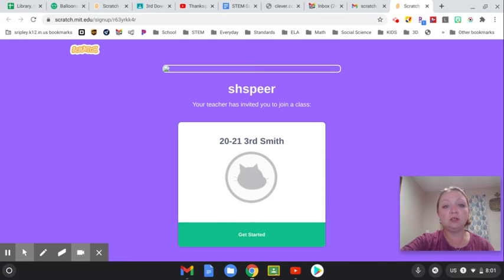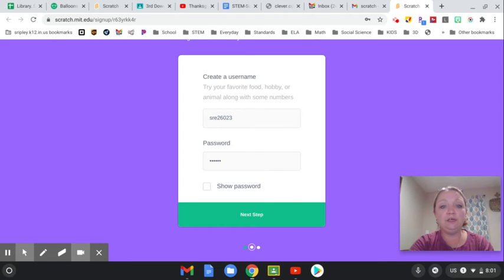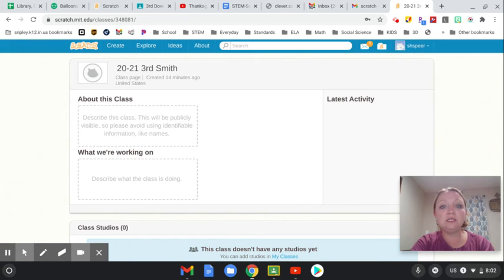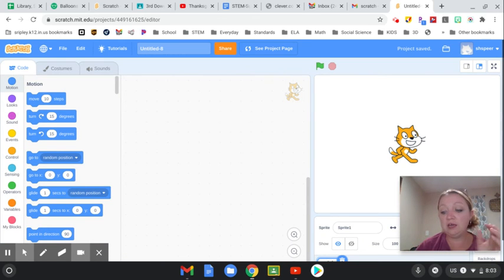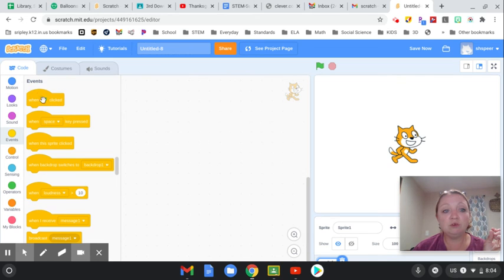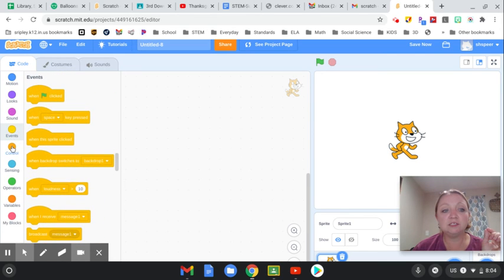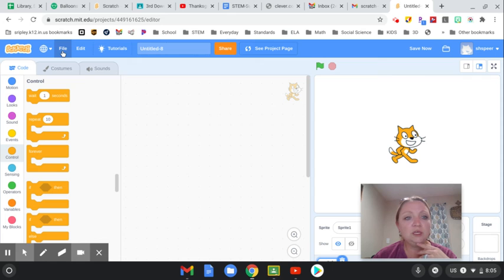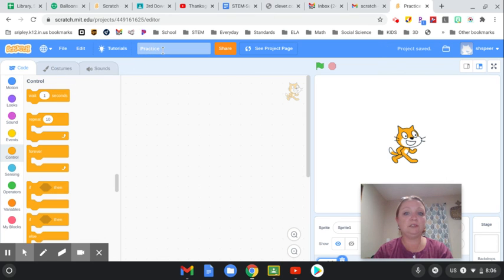3rd-Scratch Login and Intro Nov 2020